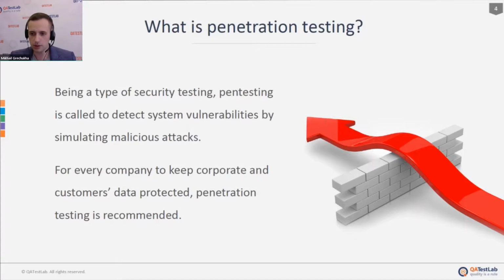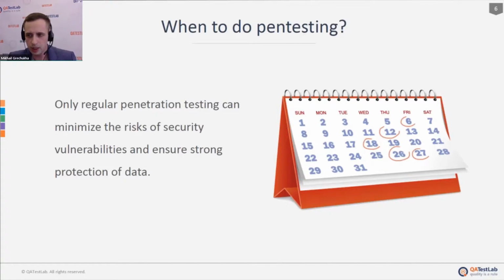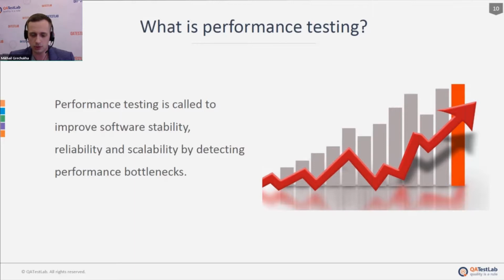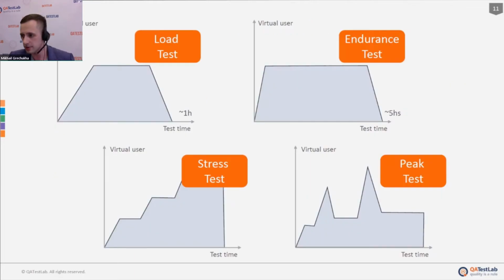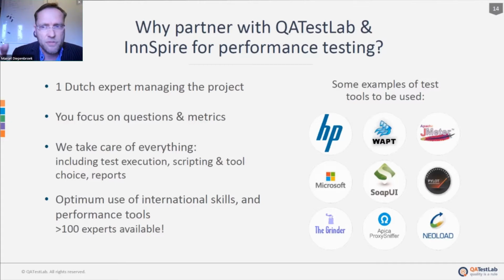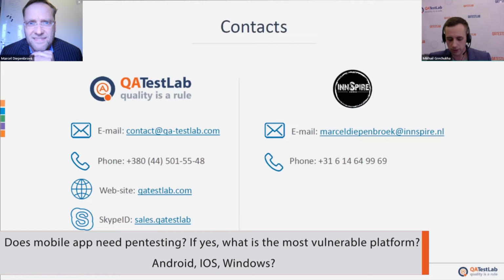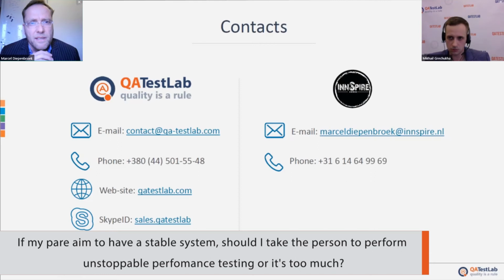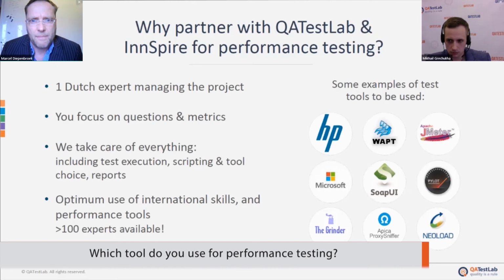Performance and penetration testing with a partner: how to start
Ensure a fresh view on your software performance and security, hand testing over to independent QA provider. Watch the webinar and know the specifics of penetration and performance testing and reasons for outsourcing them to third-party providers. The webinar includes real examples of cooperation with QA vendor.